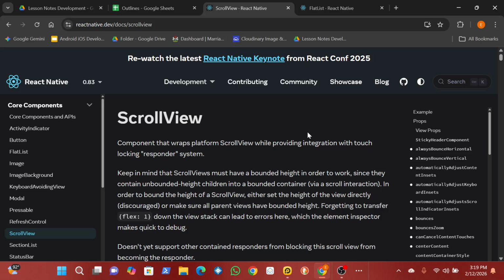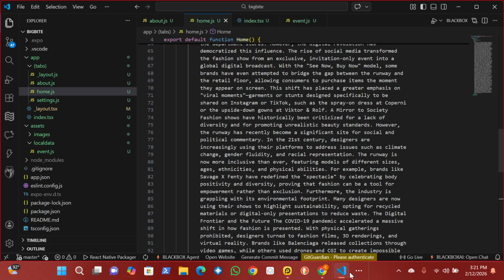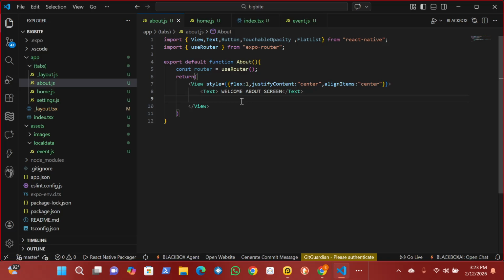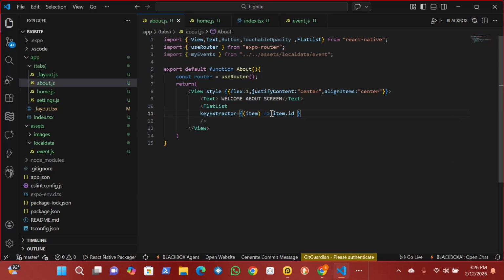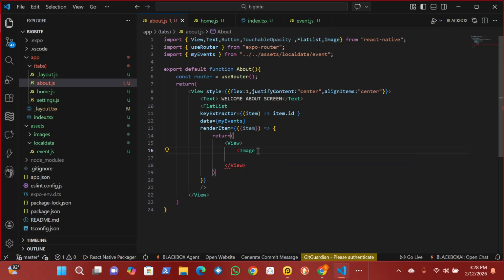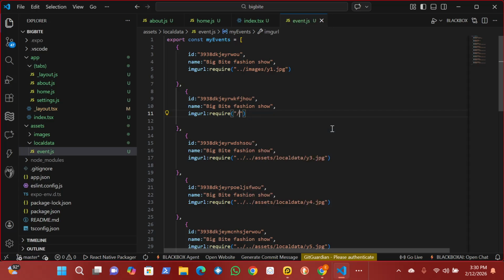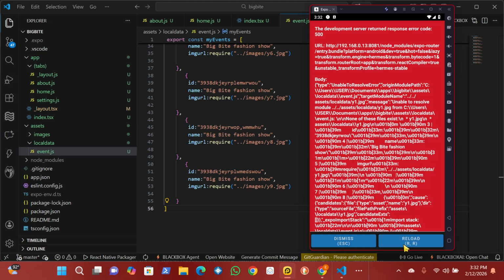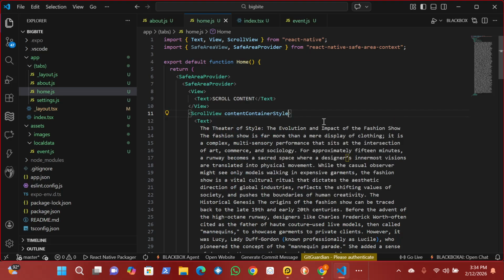React Native Core Components: ScrollView, FlatList, and Alert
In this video, we take a deep dive into three essential core components in React Native — ScrollView, FlatList, and Alert — and explore how to use them effectively in real-world mobile app development.

You’ll learn:
✅ How to implement ScrollView for handling scrollable content
✅ When and why to use FlatList for rendering optimized lists
✅ How to trigger and customize Alert messages for better user interaction

Whether you're a beginner building your first mobile app or an intermediate developer refining your skills, this tutorial will help you understand how these components work under the hood and how to apply them efficiently in production-ready applications.

By the end of this video, you'll be confident using these core components to create smooth, responsive, and user-friendly mobile interfaces.